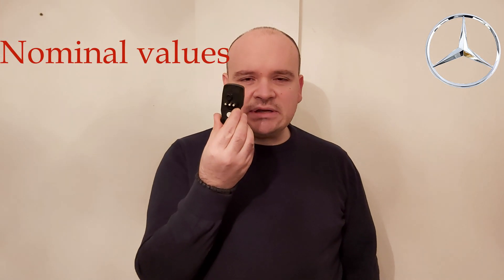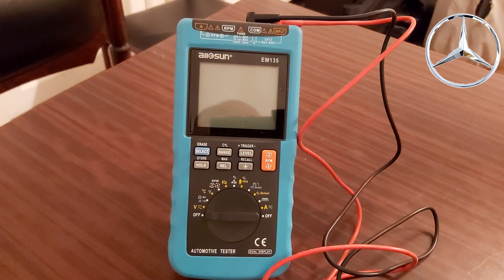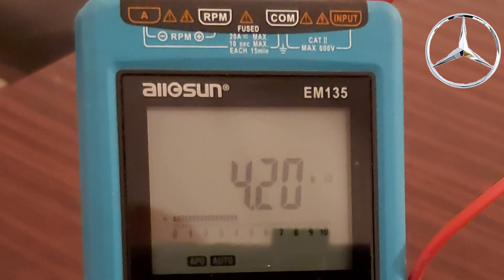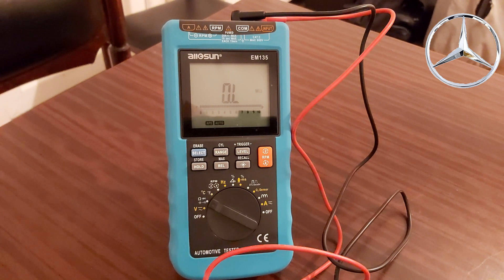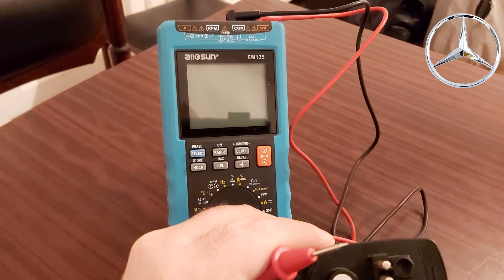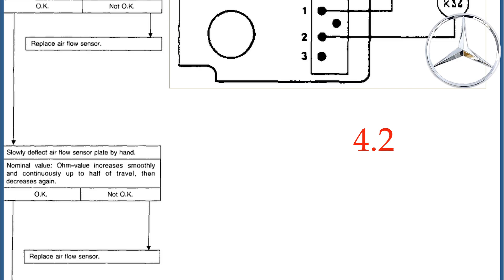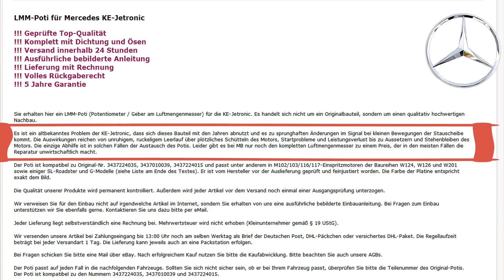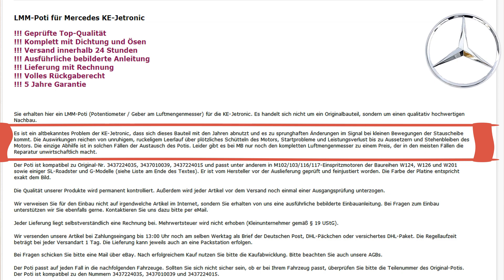Mercedes KE-Jetronic - The Potentiometer, minor disagreements with some forums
In this video I will be talking about some minor disagreements on the way a potentiometer is measured. The goal of this video is to teach you to check your potentiometer each 90k miles. If you get 4 impulses out of your ECU, then it's a clear sign that your potentiometer is bad and if you want to check it this is how it's done. Talking about the potentiometer from Germany.

timecode
0:00 Intro
0:10 - 0:31 About the video
0:32 - 1:06 When to check the potentiometer
1:07 - 2:20 How to check with the OBD1 scanner
2:21 - 4:44 Checking the part with the multimeter
4:45 - 5:20 Bad explanation on the forum
5:21 - 8:24 About the potentiometer from ebay
8:25 - 9:38 The description of the part
9:39 - 10:19 The compatibility of the potentiometer
10:20 - 11:43 Talking about the next video
11:44 - 13:08 like, share, comment, subscribe, GIRLS&MUSIC

"Happy Mercedesing"